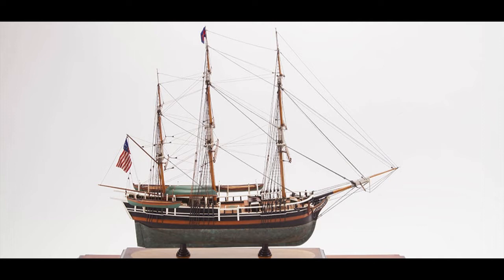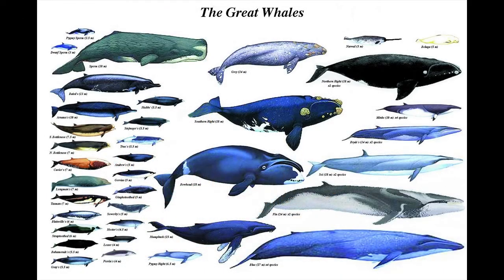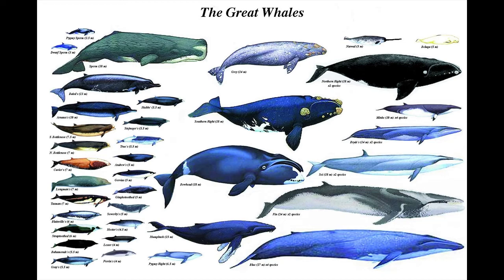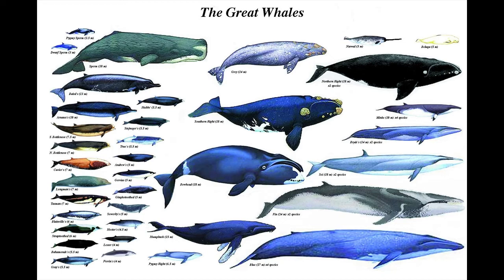The Sinking of Essex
Welcome to Speed Force Media! We love movies, games, and TV shows of all sorts. Our names are Derek and Elinor, and we would love to share our love of movies with you!

In today's video... we hunt our own white whale and look into the sinking of the whaling ship, Essex, which inspired Herman Melville's Moby Dick!

Intro Song Sample: "On the Beautiful Blue Danube"

Outro Song Sample: "Box Chevy, Pt. 4" by Yelawolf
All copyright, licensing, and ownership belongs to Yelawolf and his associates - please give him some love!